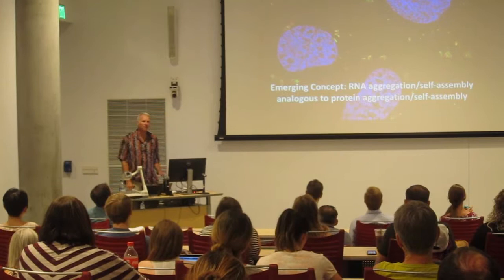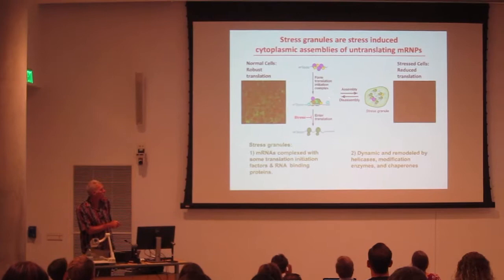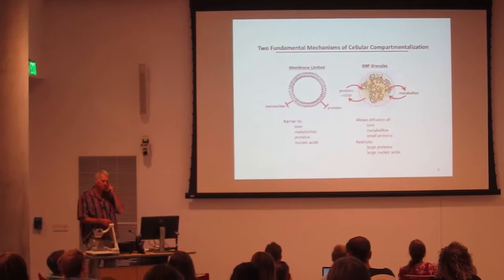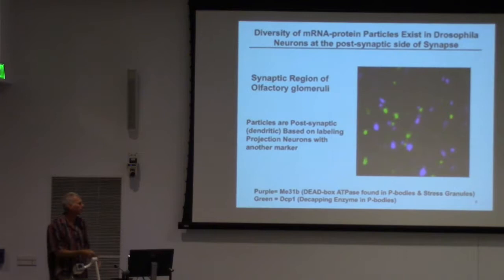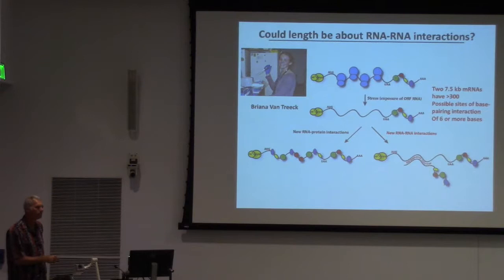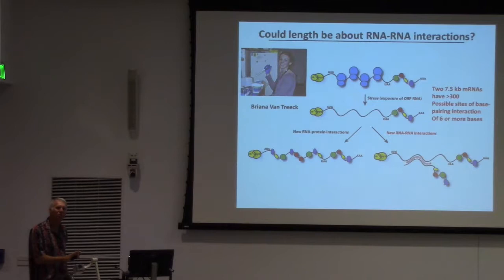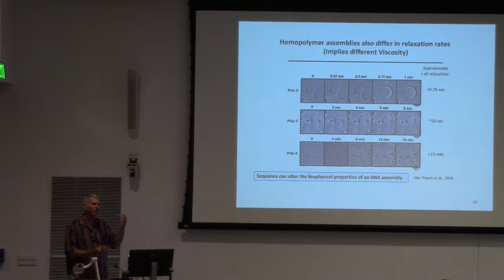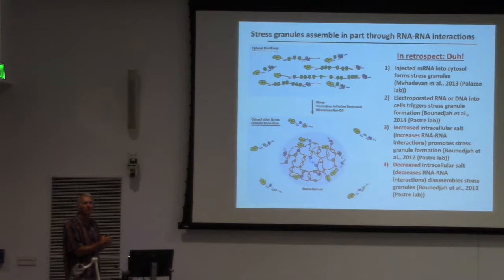Beckman Scholars Lecture by Dr. Roy Parker - 8.28.18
"RNP Granules in Health and Disease" By Dr. Roy Parker, Professor at the University of Colorado Boulder, Hosted by the University of Arizona 2018 Beckman Scholars